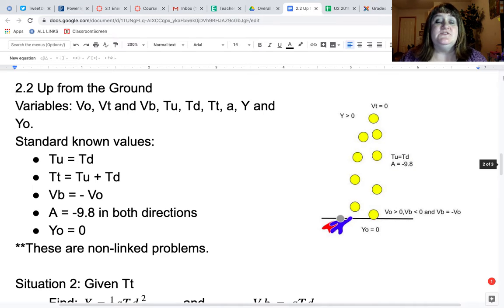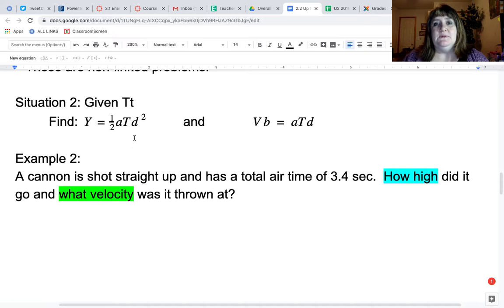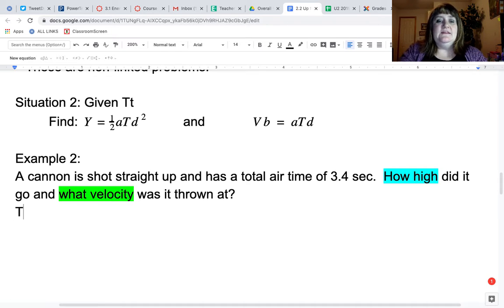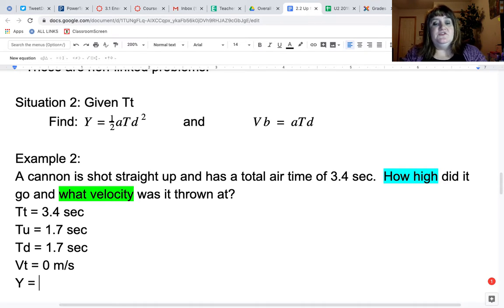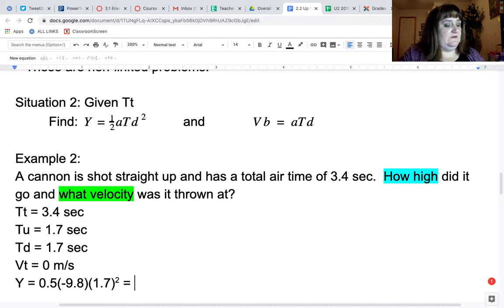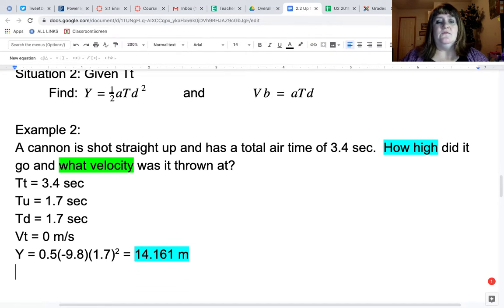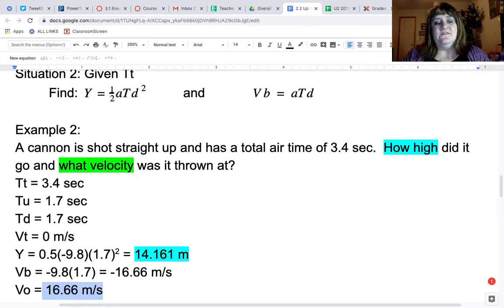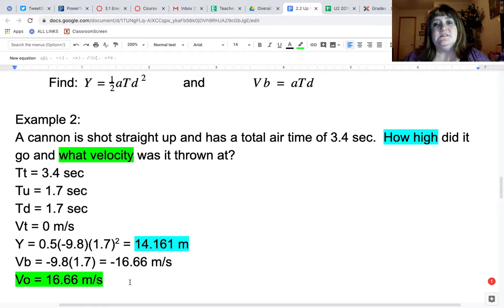Physics 2.2 Up 2